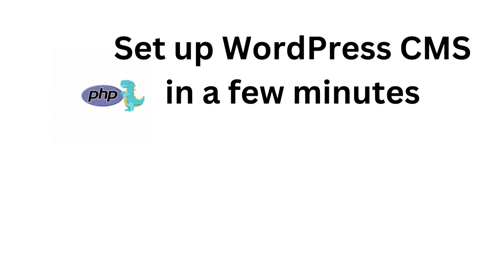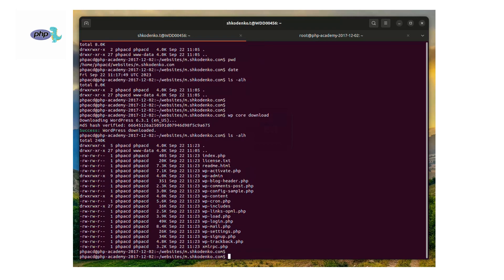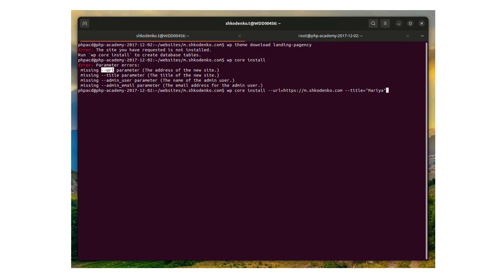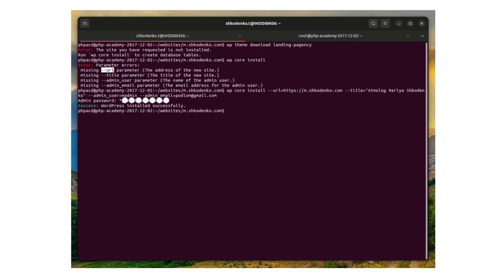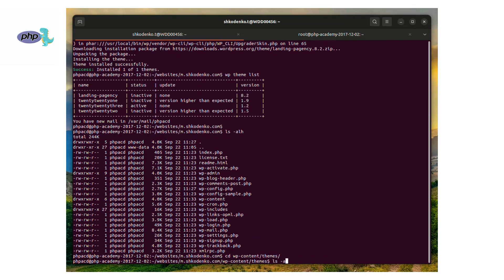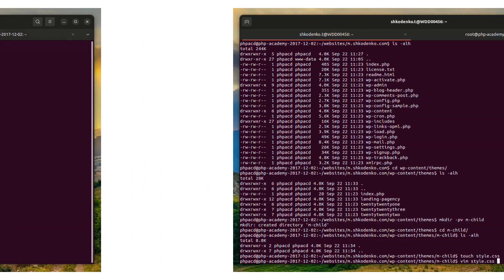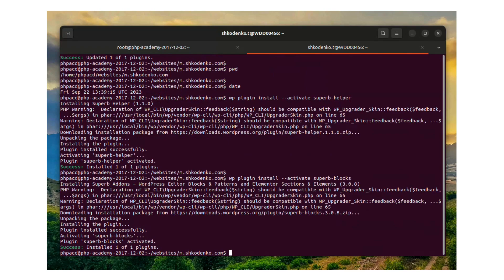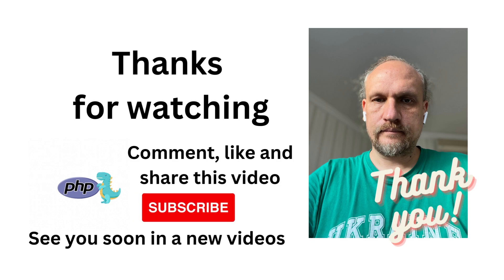set up WordPress CMS in a few minutes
How to set up a WordPress CMS blog in a few minutes on a Linux web server with a wp cli (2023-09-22)

3. wp core download
4. wp config create --dbname=YourDbName --dbuser=YourDbUser --dbpass=YourDbPass
6. wp theme install landing-pagency
7. wp theme list
8. wp theme --activate m-child
9. wp plugin update --all
10. wp plugin install --activate superb-helper
11. wp plugin install --activate superb-blocks
12. wp plugin list